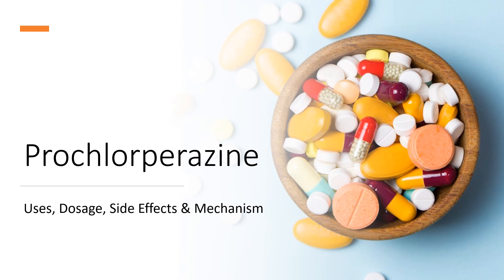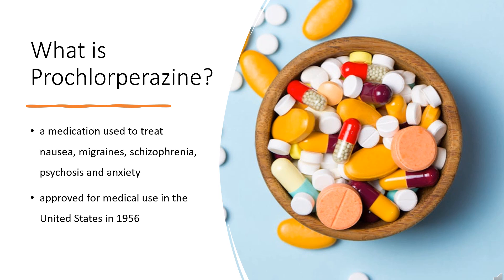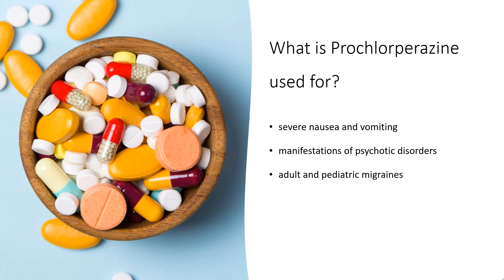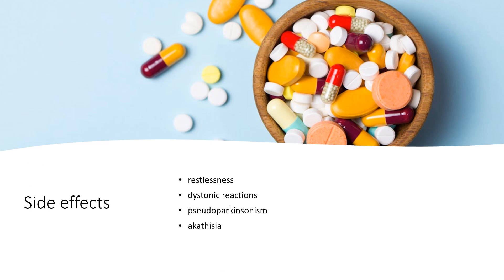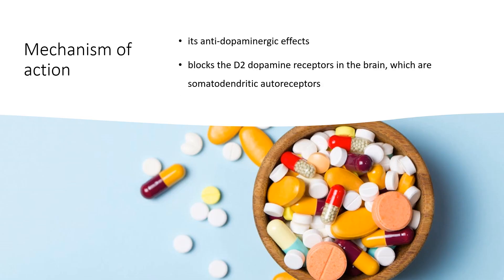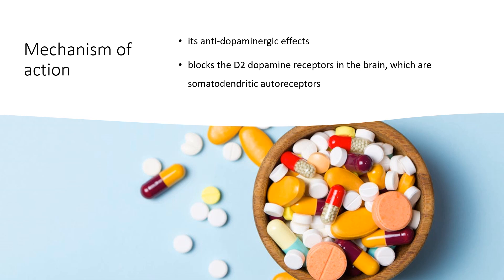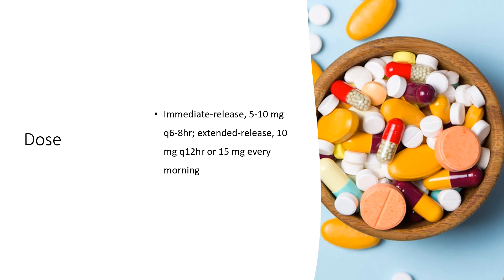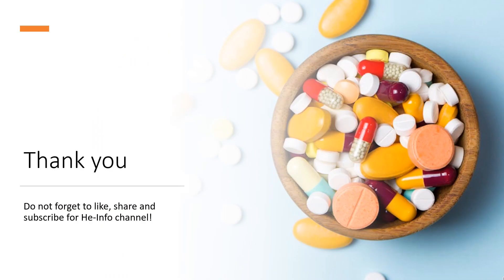prochlorperazine | Uses, Dosage, Side Effects & Mechanism | Compazine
Prochlorperazine is a phenothiazine derivative widely used to manage schizophrenia, anxiety, and to alleviate severe nausea and vomiting.

📖 In This Video, You’ll Learn About:

- What is Prochlorperazine?
- Its primary uses and benefits.
- Contraindications to consider.
- Potential side effects and precautions.
- How does Prochlorperazine work?
- Recommended dosage and usage tips.

💡 Stay Informed:
▶ Connect on Facebook: He-Info World

💬 Join the Conversation:
Share your experiences or questions about Prochlorperazine in the comments below!

Prochlorperazine Compazine Stemetil Antiemetic Antivertigo SchizophreniaTreatment NauseaRelief HeInfo The content provided by He-info is for educational and informational purposes only. It does not replace professional medical advice, diagnosis, or treatment. Always seek the guidance of a qualified healthcare provider with any questions you may have regarding your health, medications, or medical conditions.

📚 Sources / References
•  Medication information (uses, pharmacodynamics, mechanism of action, half-life):